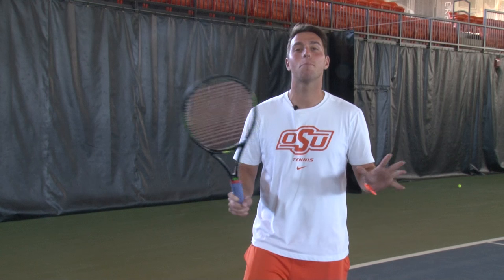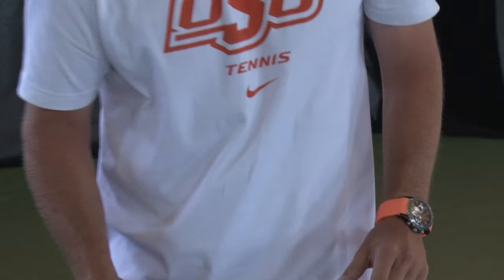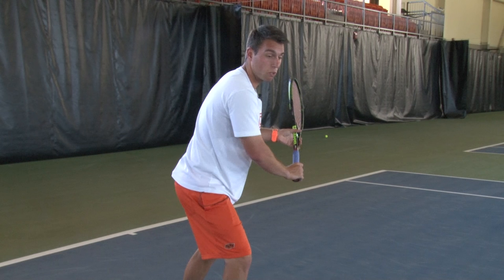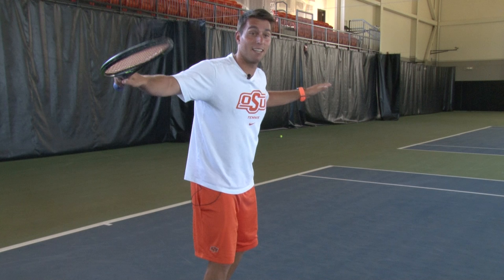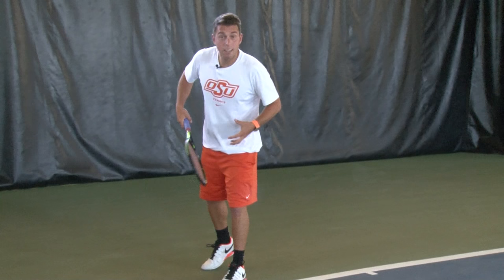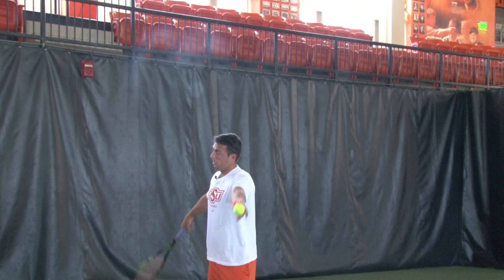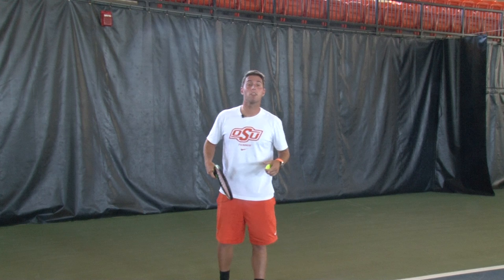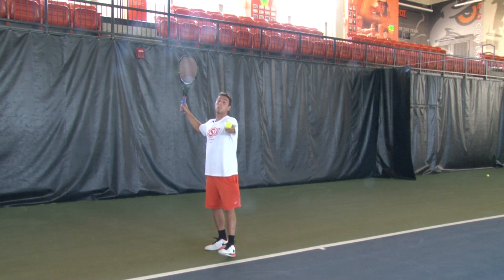How to play TENNIS (basics)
Project for Oklahoma State Electronic Communication class.
Professor Max Andrews
Project: How to video
Student: Katarina Adamovic